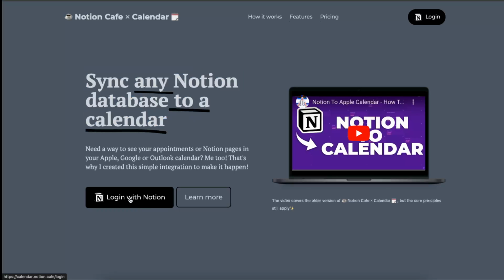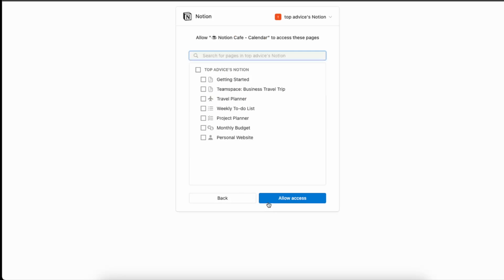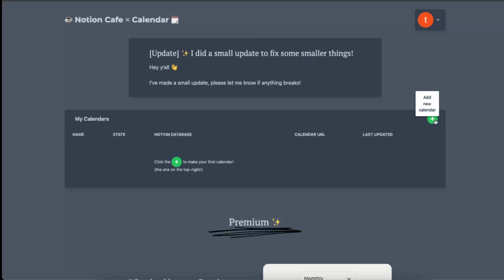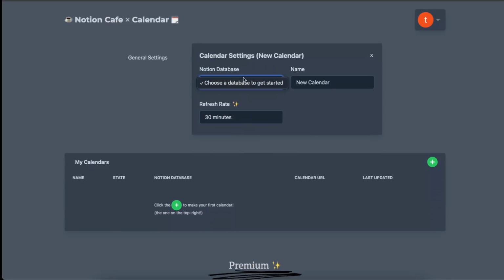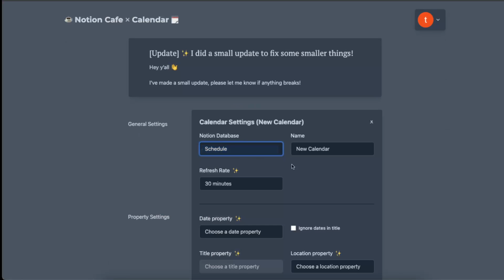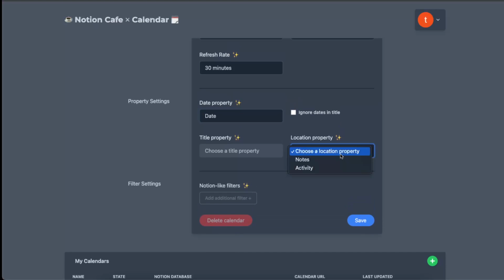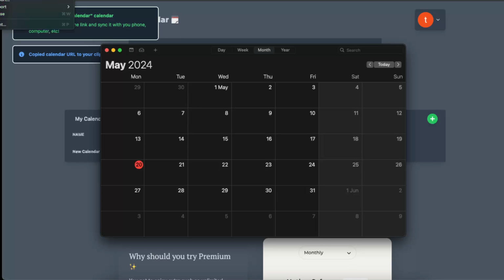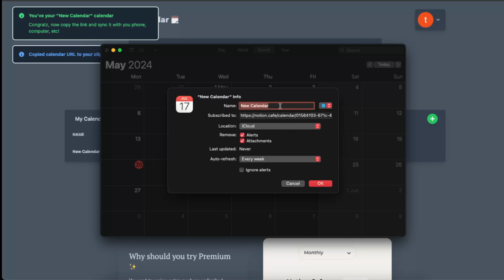How To Sync Notion With Apple Calendar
In this video I show you How To Sync Notion With Apple Calendar!